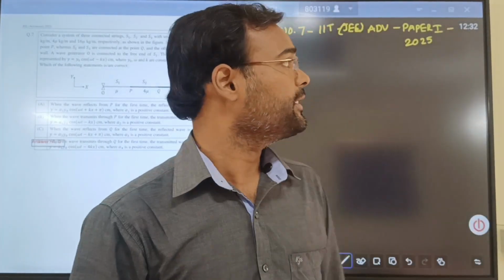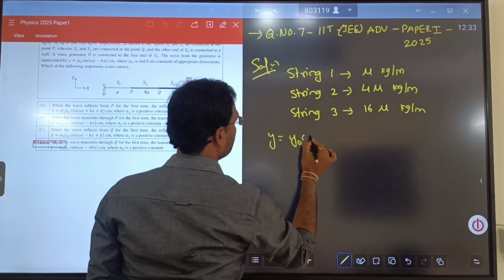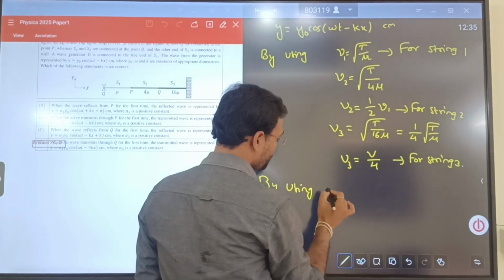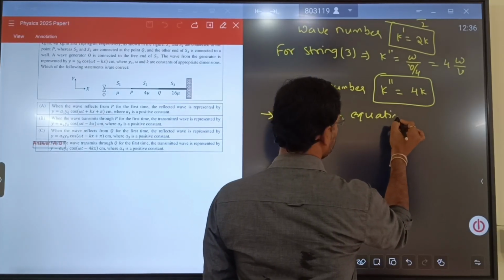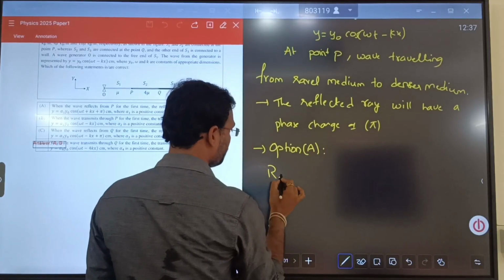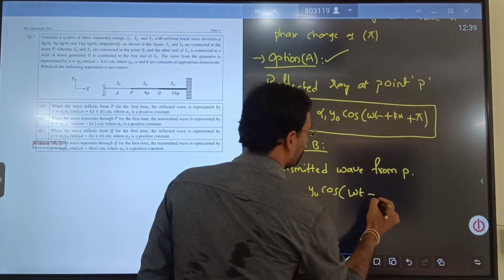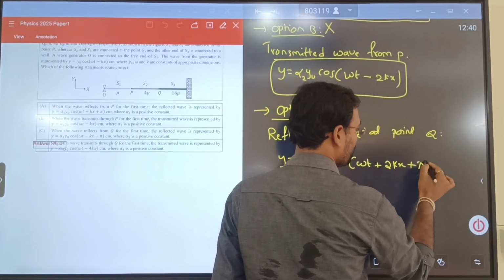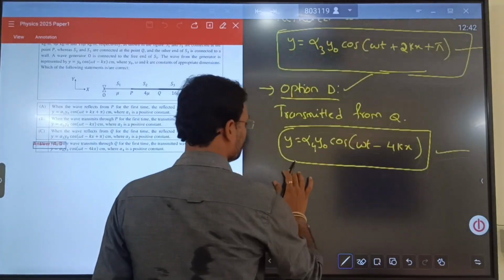PHYSICS QUESTION NUMBER 7 IIT JEE ADVANCED 2025